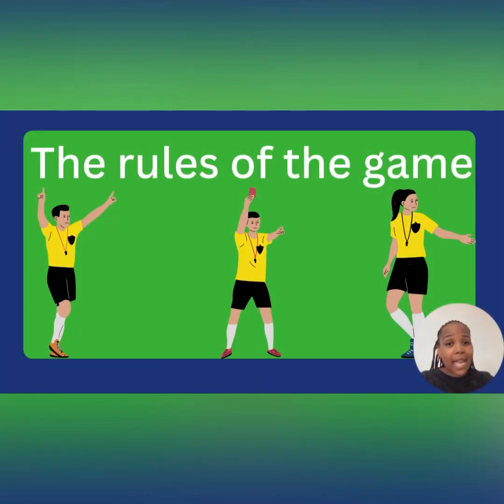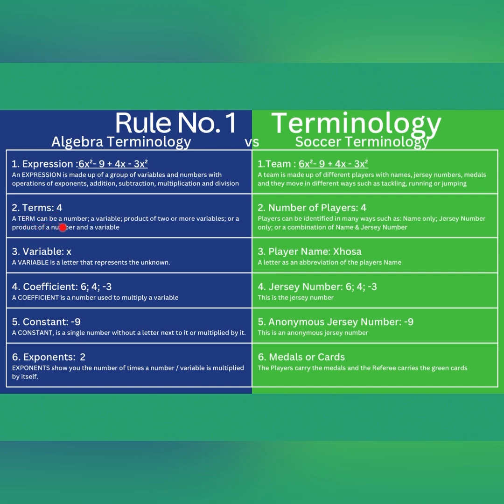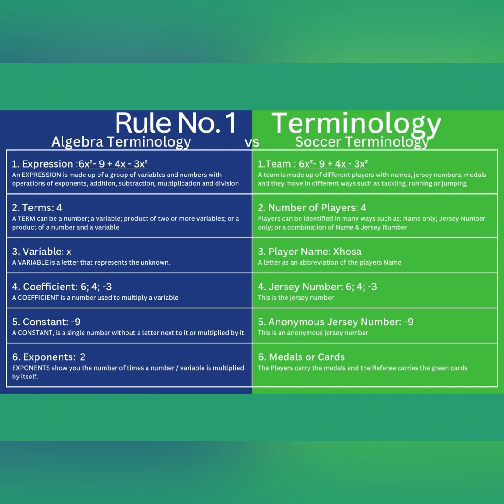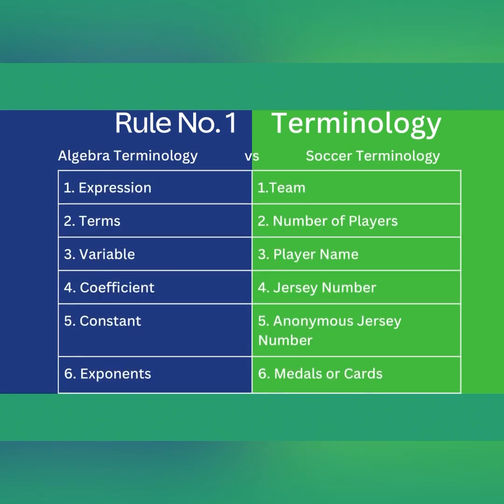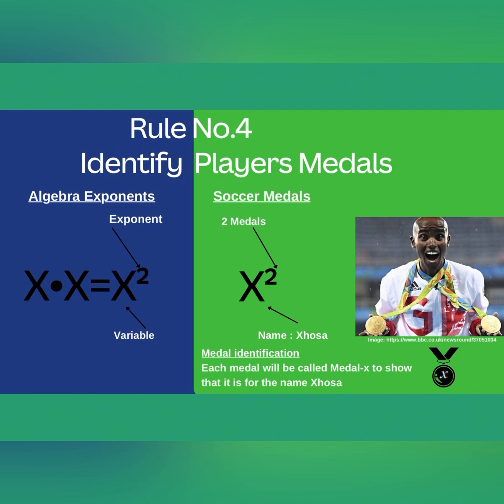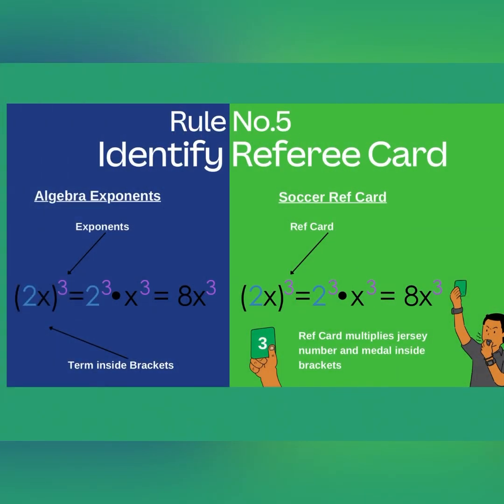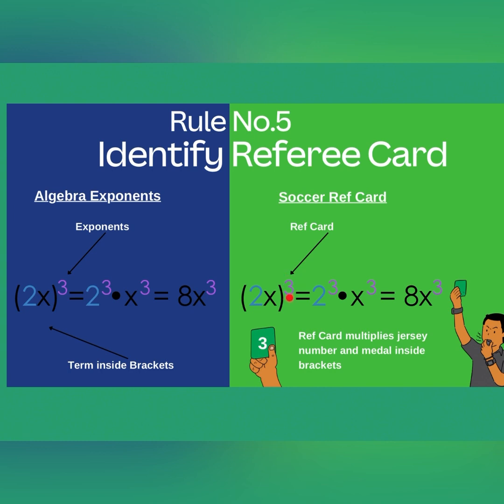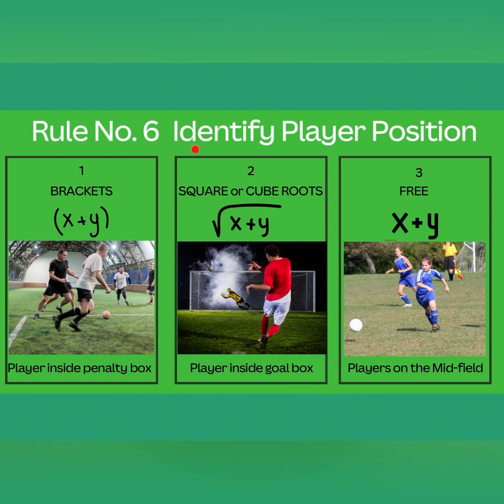Maths Creative Learning - Algebra Grade 8: Rules 1-6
Creative learning is about combining maths and play into fun learning that is innovative, fun, and relatable. Our aim is to simplify maths jargon, processes and formulae into creative problem solving methods that will assist in understanding of challenging maths problems. We use games, arts, songs or stories to make maths relatable and easily understandable.